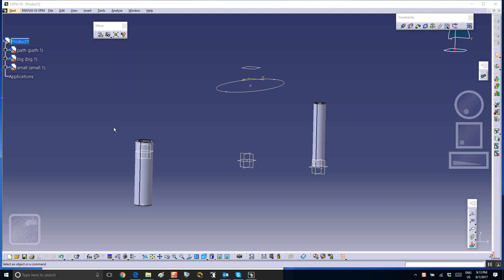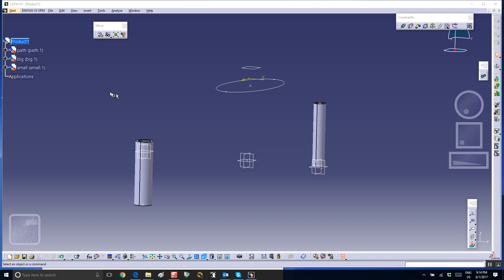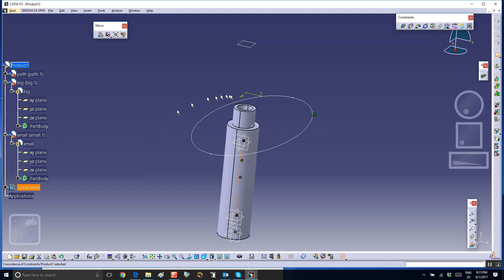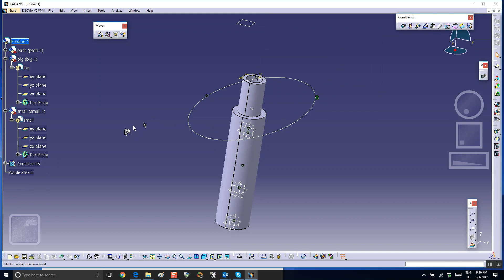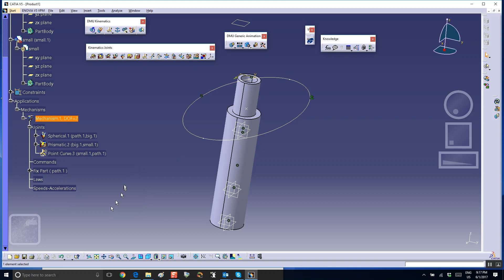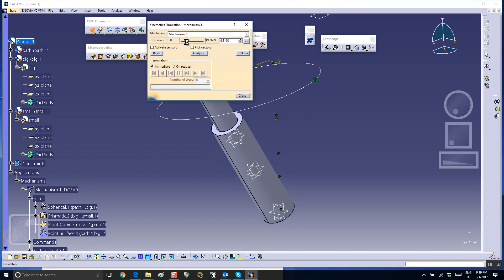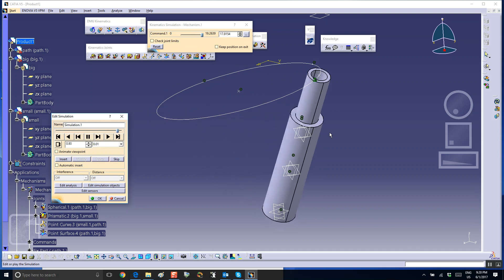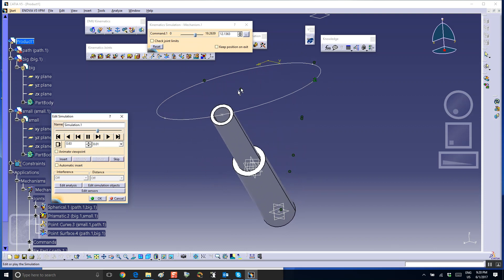Mechanism Design, Telescopic Mechanism, Catia v5, Nader G. Zamani